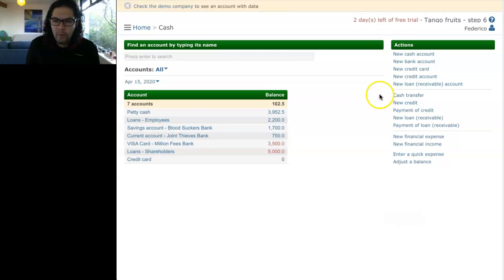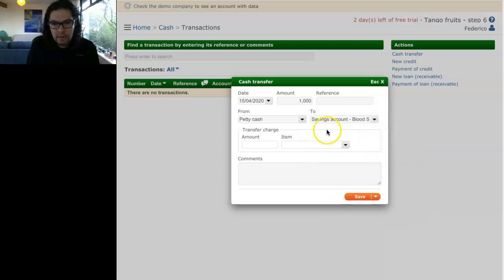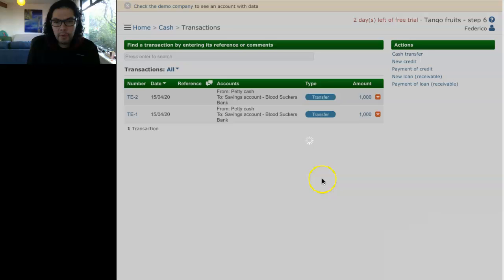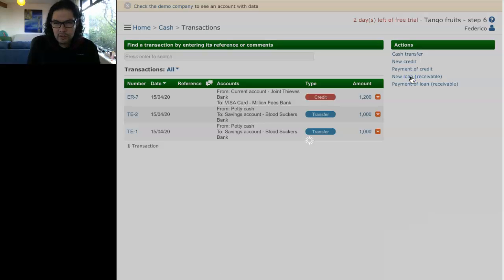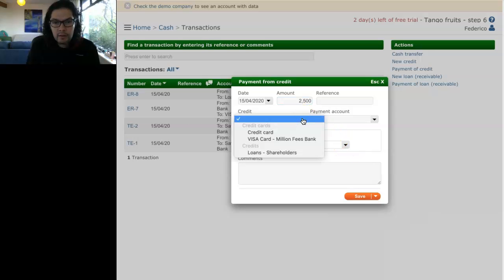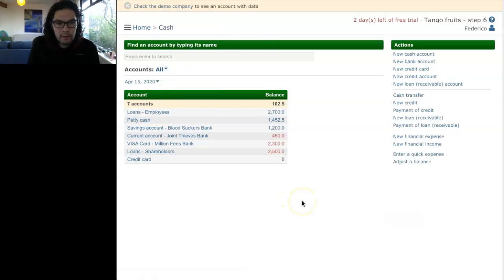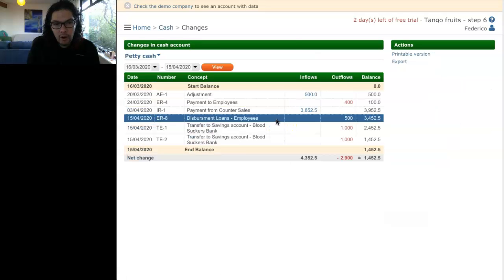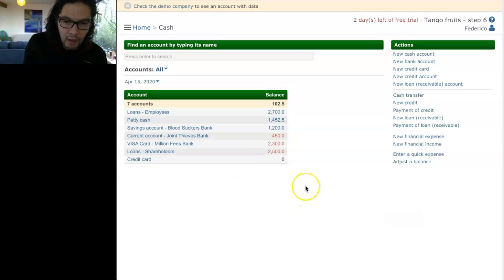Step 8 - Enter financial transactions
These transactions are vital for the business cash flow, despite being neither income nor expenses.